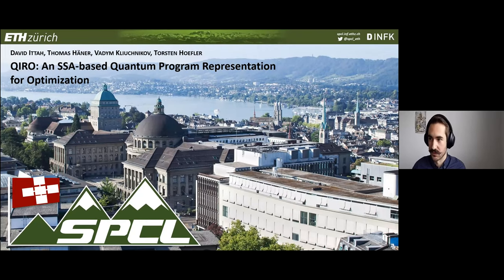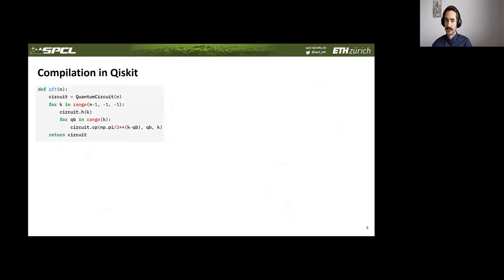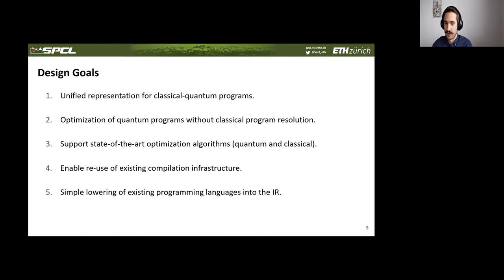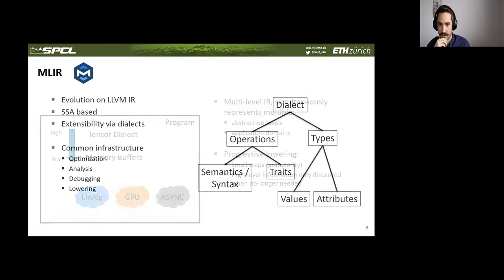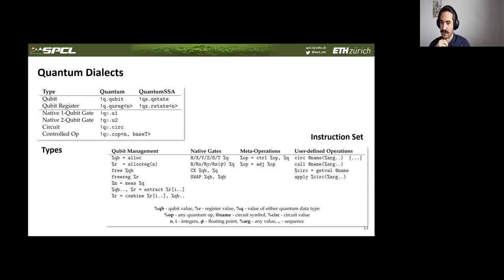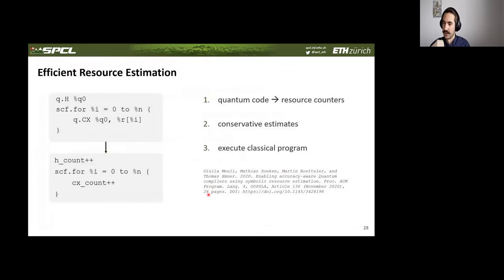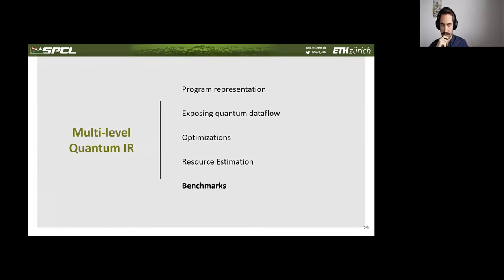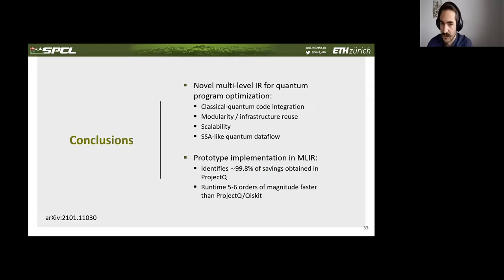QIRO: A Static Single Assignment-based Quantum Program Representation for Optimization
Speaker: David Ittah
Abstract: We propose an IR for quantum computing that directly exposes quantum and classical data dependencies for the purpose of optimization. The Quantum Intermediate Representation for Optimization (QIRO) consists of two dialects, one input dialect and one that is specifically tailored to enable quantum-classical co-optimization. While the first employs a perhaps more intuitive memory-semantics (quantum operations act as side-effects), the latter uses value-semantics (operations consume and produce states). Crucially, this encodes the dataflow directly in the IR, allowing for a host of optimizations that leverage dataflow analysis. We discuss how to map existing quantum programming languages to the input dialect and how to lower the resulting IR to the optimization dialect. We present a prototype implementation based on MLIR that includes several quantum-specific optimization passes. Our benchmarks show that significant improvements in resource requirements are possible even through static optimization. In contrast to circuit optimization at run time, this is achieved while incurring only a small constant overhead in compilation time, making this a compelling approach for quantum program optimization at application scale.
Venue: ACM Transactions on Quantum Computing -- Special Issue on Software Tools for Quantum Computing